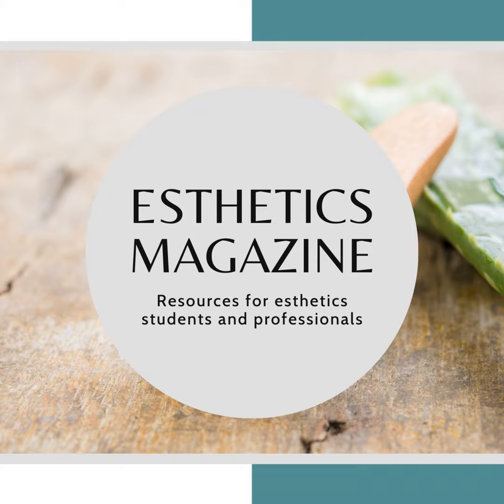Esthetics Crash Course: Advanced Facial Devices Part One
In this episode, we explore the world of facial treatments with devices, which have surged in popularity in recent years. From high-frequency machines to microcurrent devices and oxygen infusion procedures, these treatments aim to rejuvenate and improve skin conditions while slowing down the aging process. We delve into the mechanisms behind these treatments, how they promote collagen production, and enhance cellular growth for a younger, fresher complexion. Join us as we uncover the science and benefits behind these transformative facial treatments, shedding light on their effectiveness and appeal in the ever-evolving landscape of skincare.